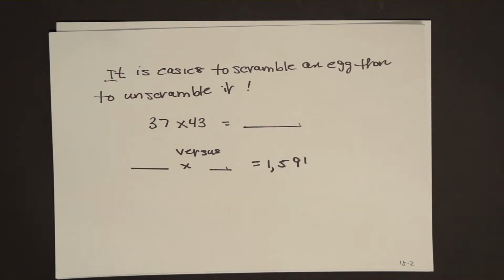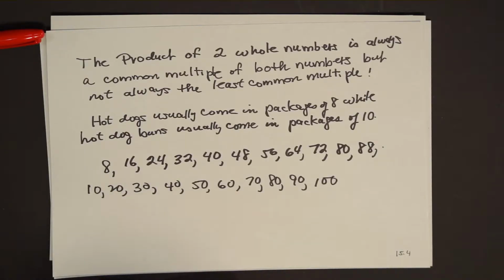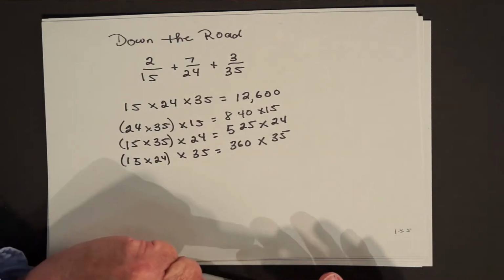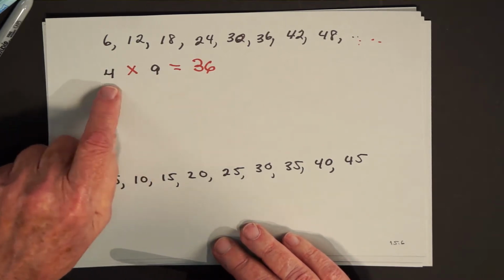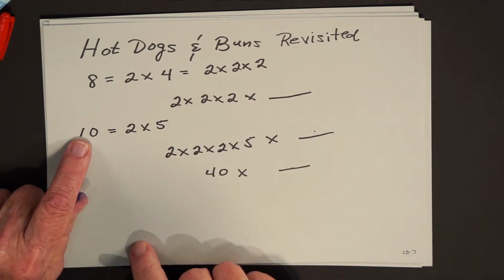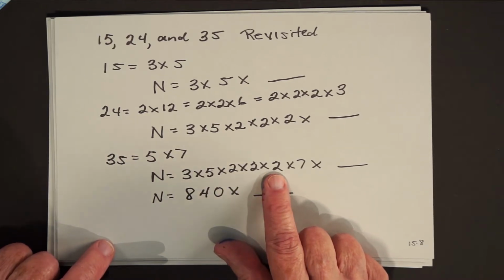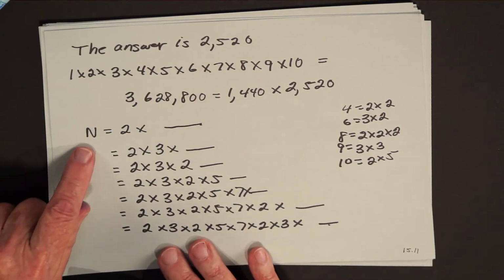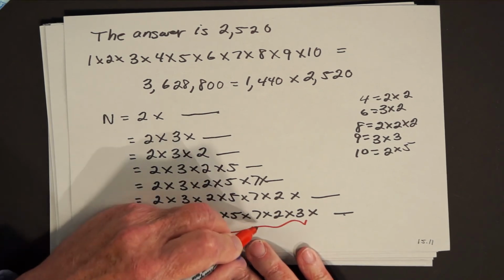Prelude to Fractions, Part 2 – Least Common Multiples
After viewing Part 1 and learning  the importance of understanding multiples (skip counting) and prime numbers, both of which play a huge role in the arithmetic of fractions, Herb turns to the next topic of whole number arithmetic that is essential to the arithmetic of fractions; namely, finding common multiples and, in particular, least common multiples.